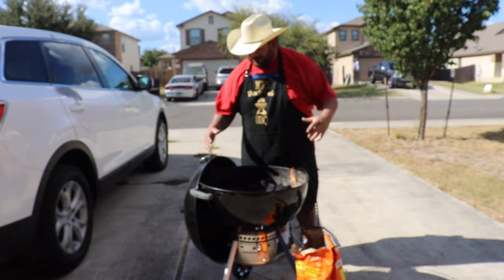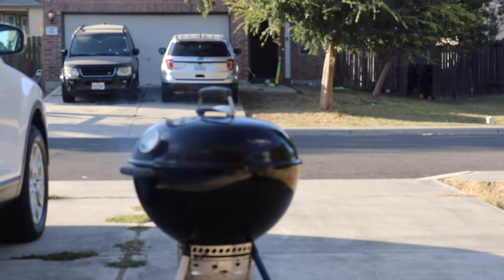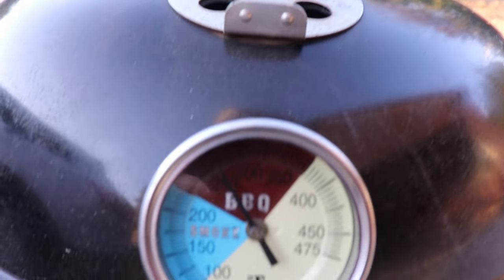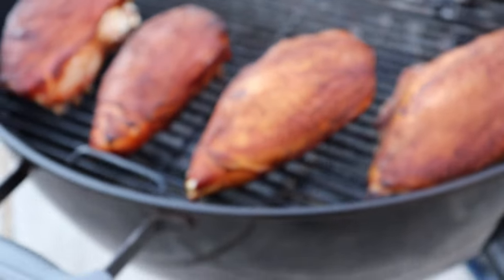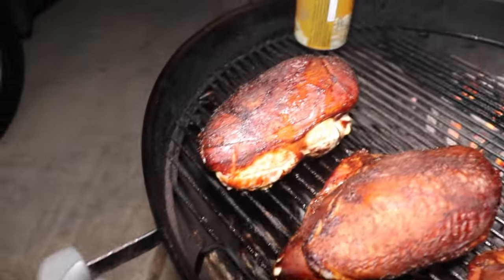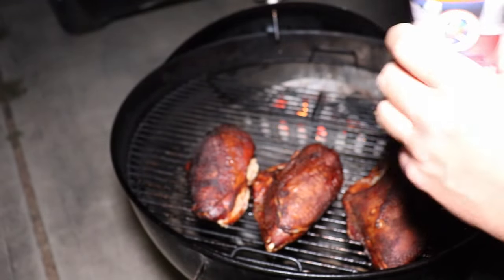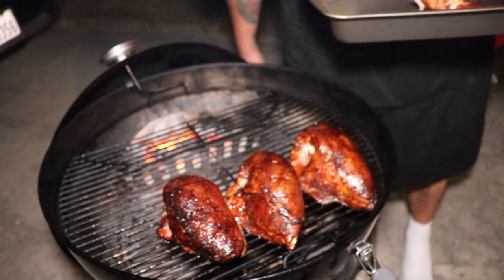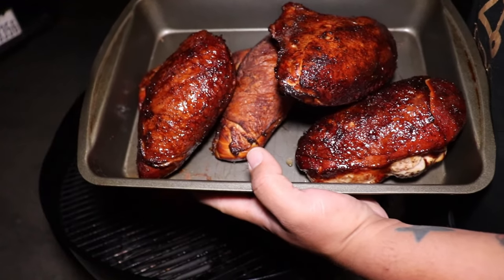Smoking Chicken On My Hot Rod Kettle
I love what I do and that is to cook! I show you how well my Hot Rod Kettle performs. Check out the video.

Filmed Using:
Canon Rebel T7i
1080hp HD

If you are interested in supporting Moe's Black Gold BBQ click link below and thank you!